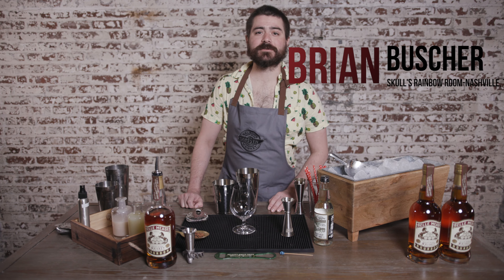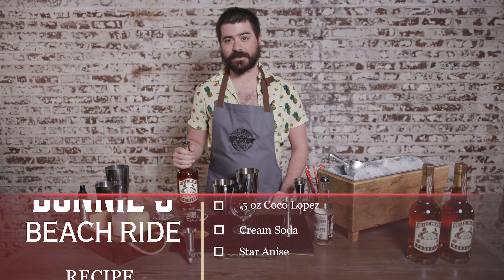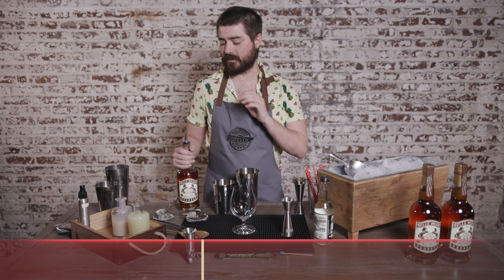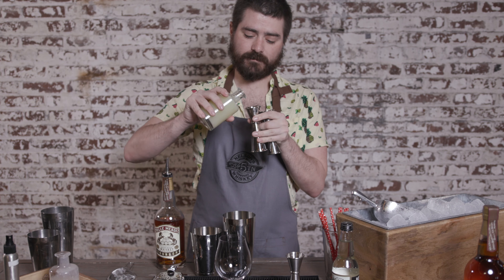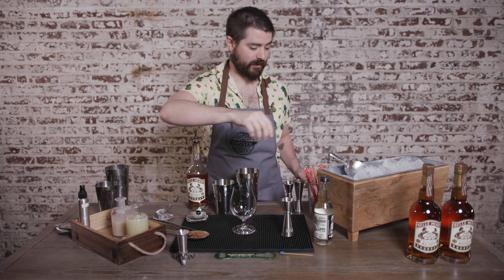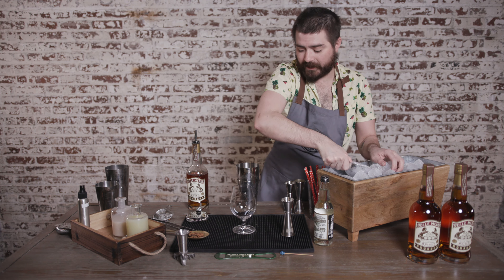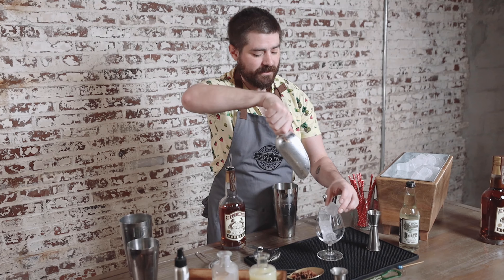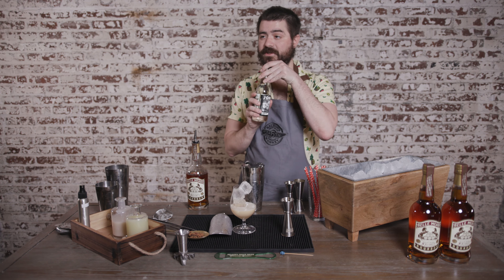Belle Meade Bourbon Summer Cocktail Tutorial: Bonnie’s Beach Ride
Brian Buscher – Skull’s Rainbow Room

Bonnie’s Beach Ride
2oz Belle Meade Bourbon
.5 oz Coco Lopez
.5 oz lime juice
Cream soda
Star anise

Combine bourbon, Coco Lopez, and lime juice in a cocktail shaker. Add ice and shake until chilled and double strain into a stemmed goblet (use Collins if goblet not available) filled with large ice. Top with cream soda, float star anise on top.